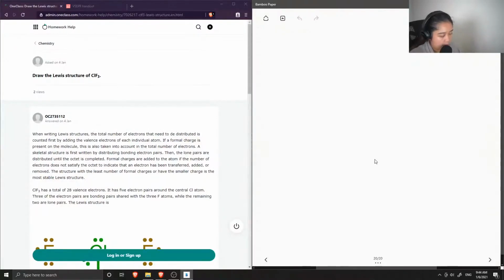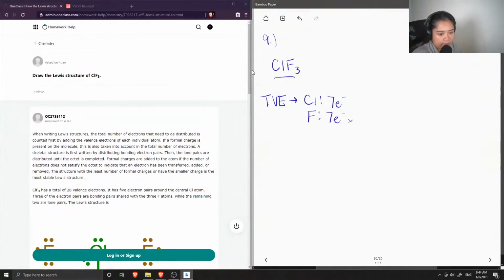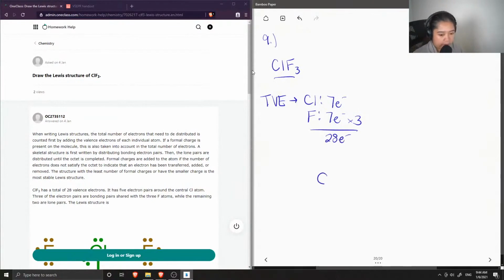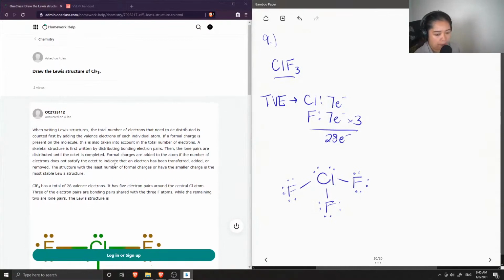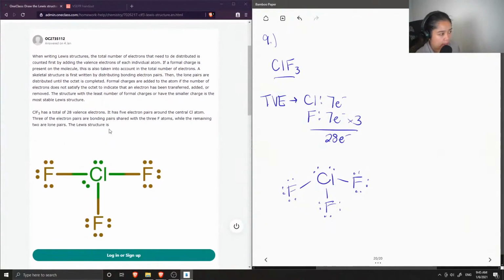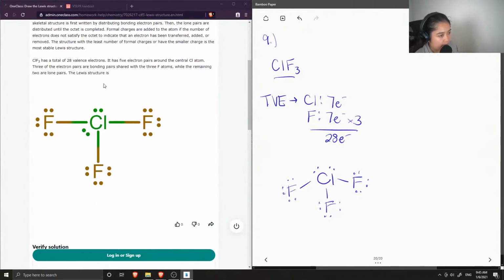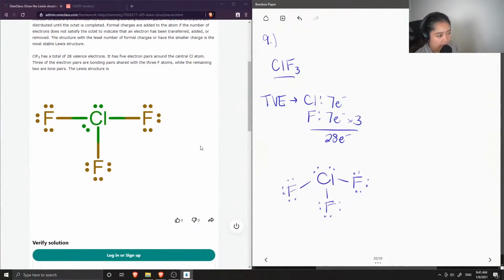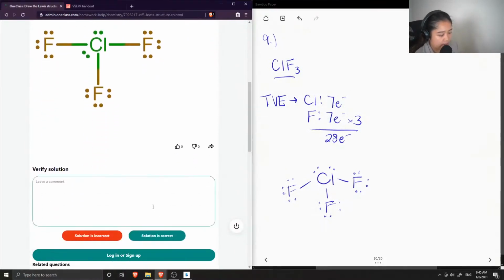Draw the Lewis structure of ClF3